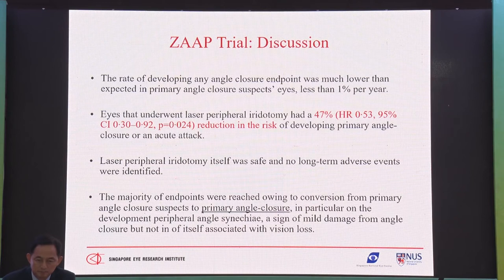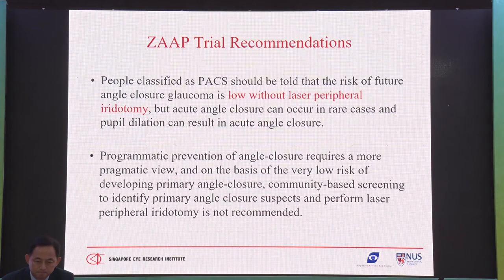AIOC2020 GP002 T7 Tin Aung What do to With Primar Angle Closure Suspects Lesons From Recent